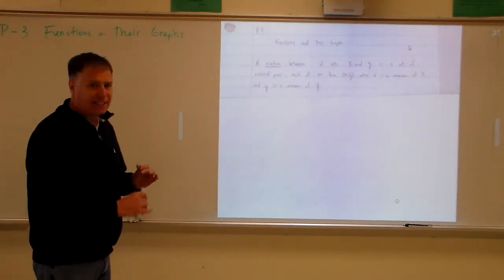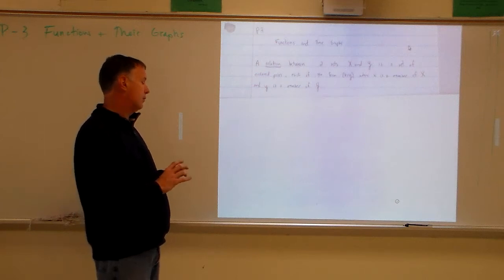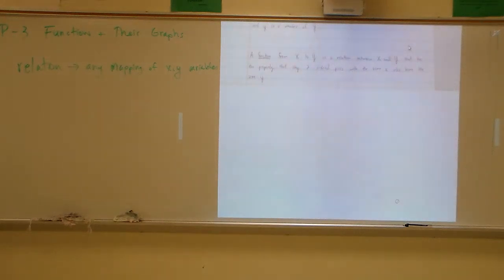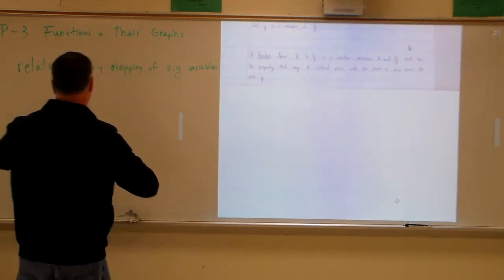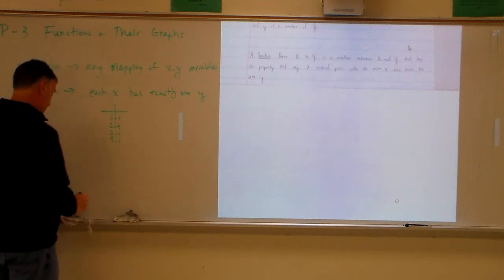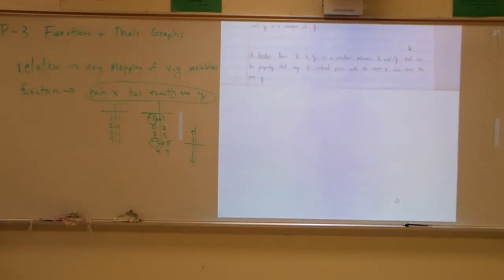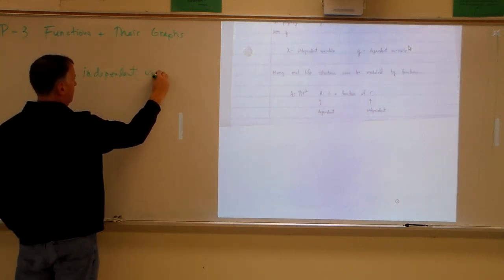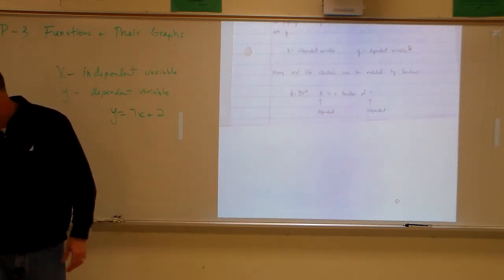Calc P3 part 1